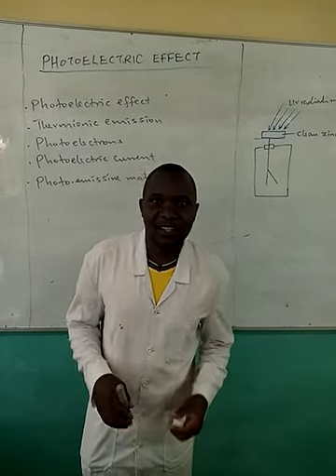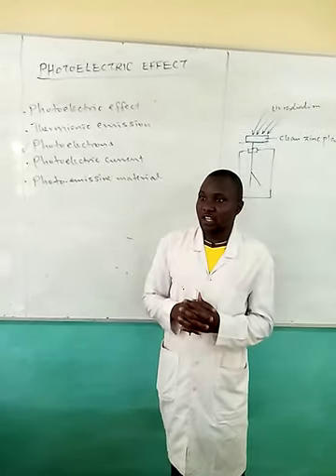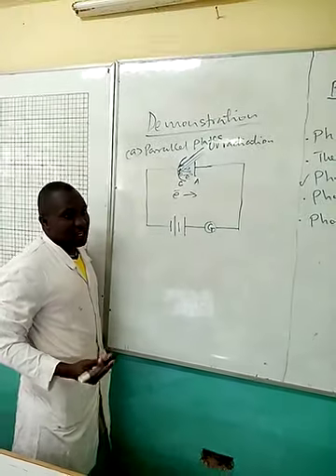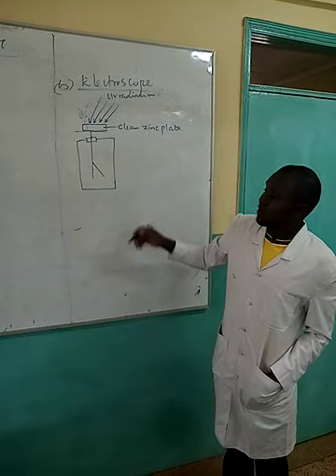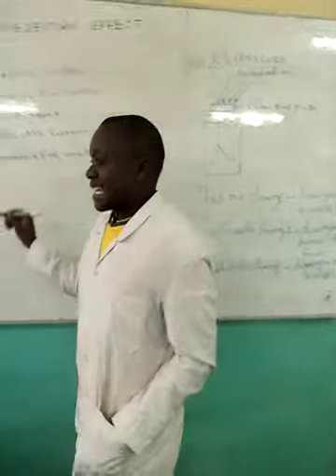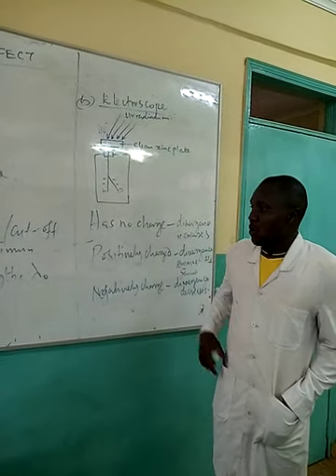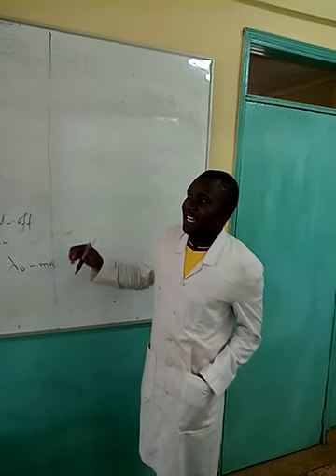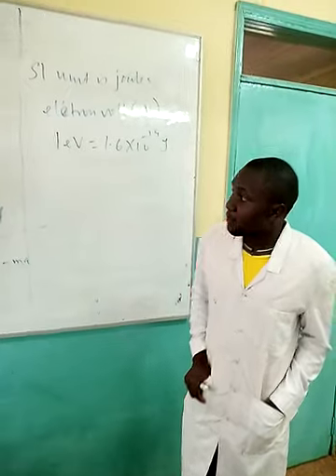PHOTOELECTRIC EFFECT 1